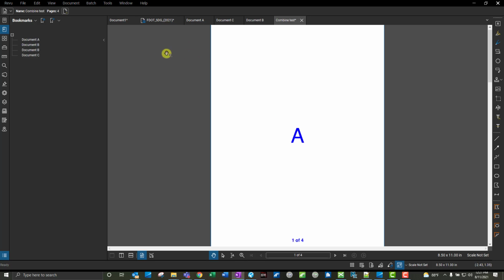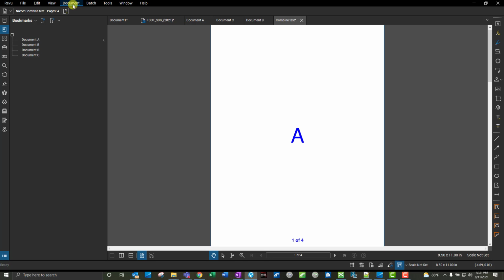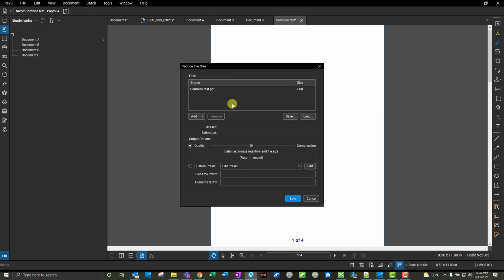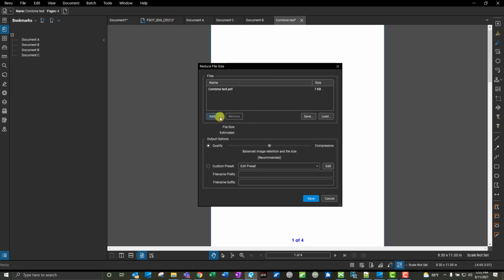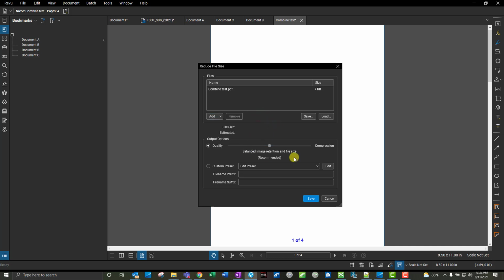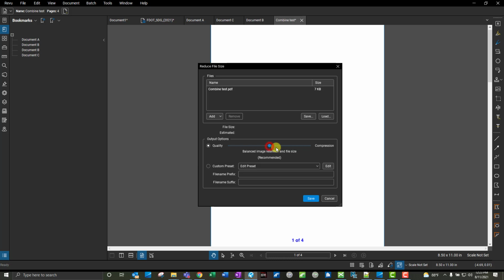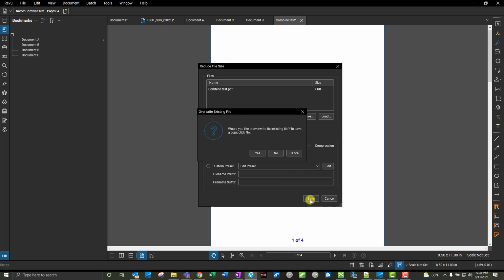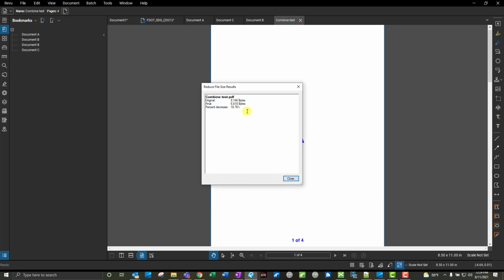Bluebeam Revu - Reducing File Size